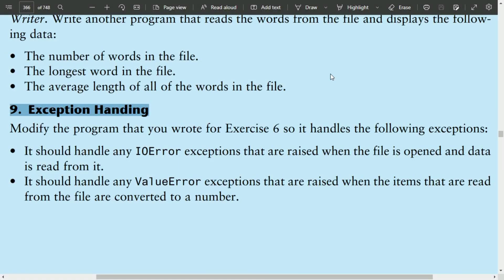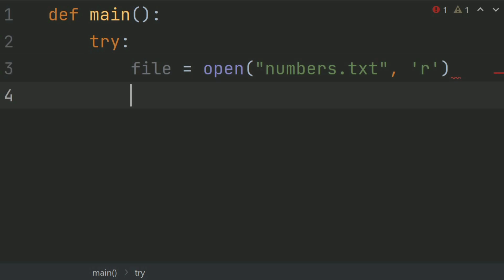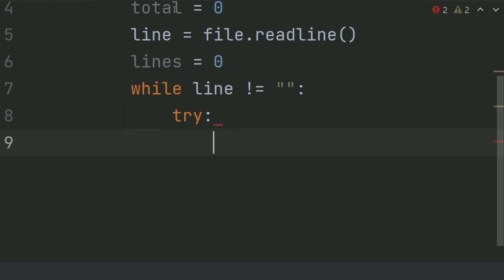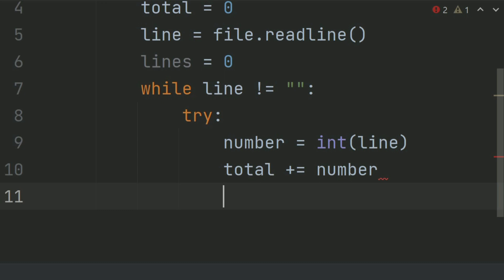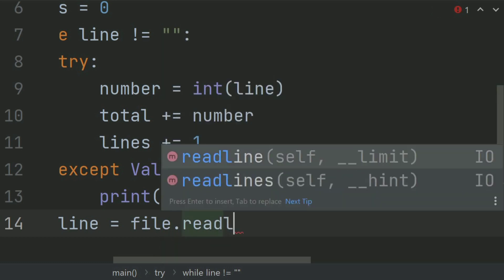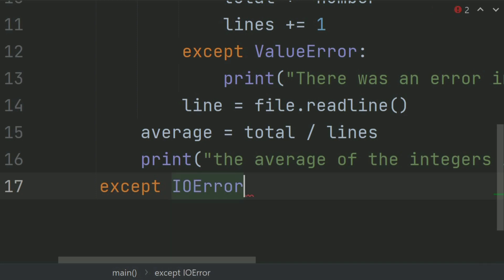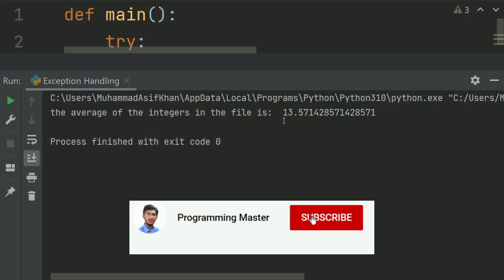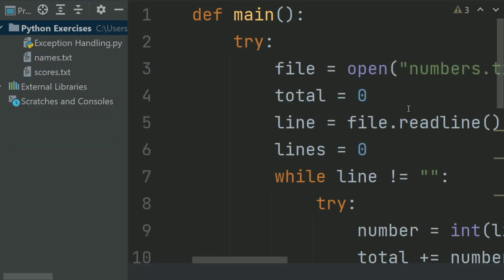Starting Out With Python Chapter 6 Exercise Program 9 Exception Handling Python Exercise Program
python exception handling in reading file   Python beginners Practice Programs
Exception handling
IOError Exception
ValueError Exception
Python Exercise Programs
how to write text file in python

Python Tutorials
python programs
Python
Python Exercise Programs
Python exercises
python programs

Python Tutorial
Learn Python